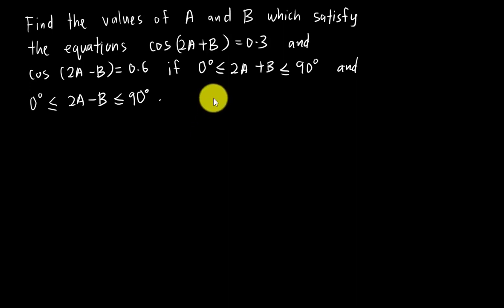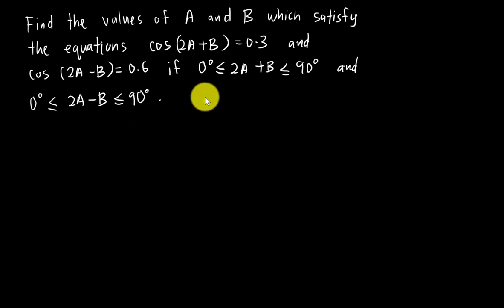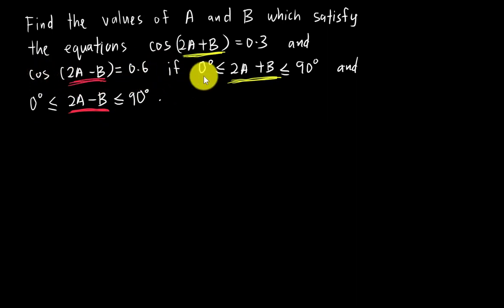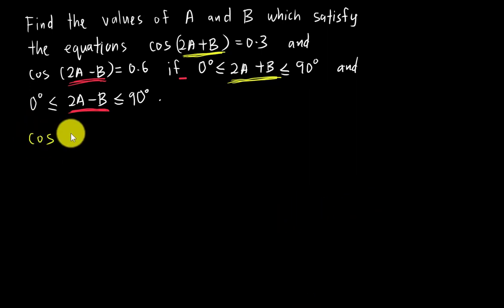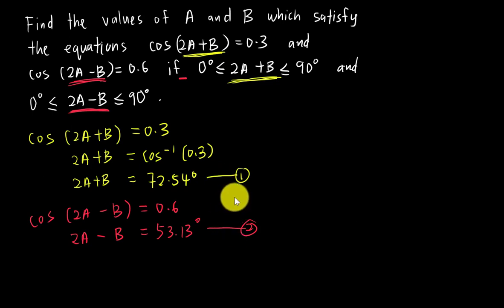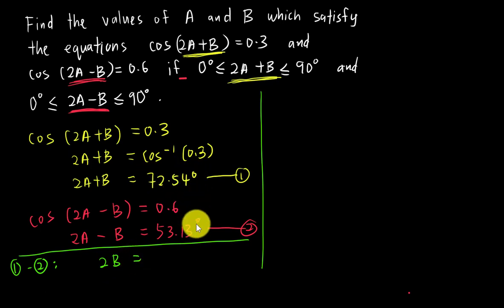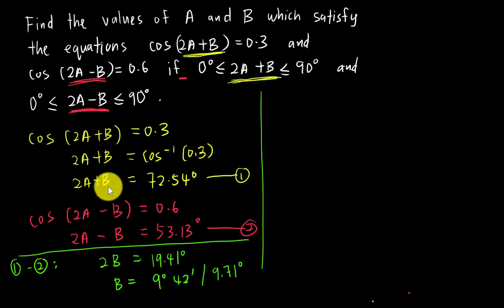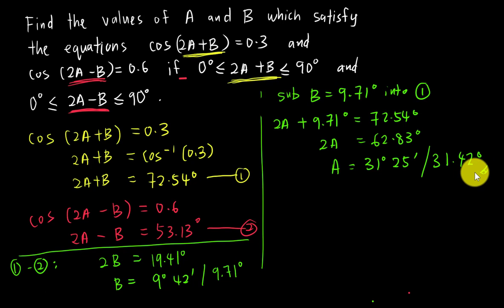Trigonometry question (look hard but it is easy)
a student emailed me about this question last month and until today also he cant solve this question. So I decided to help him out, at the same time, hope it can benefit some of you here. =)